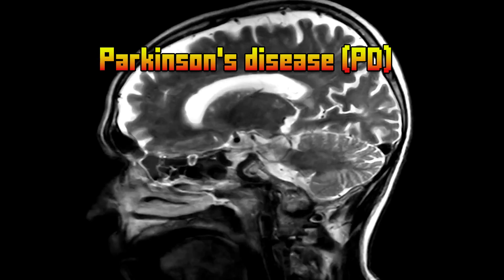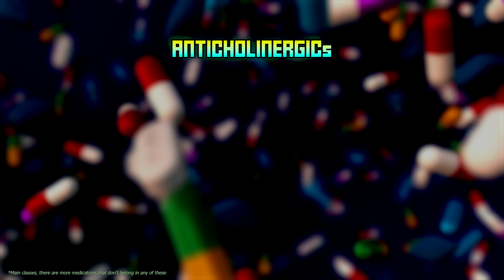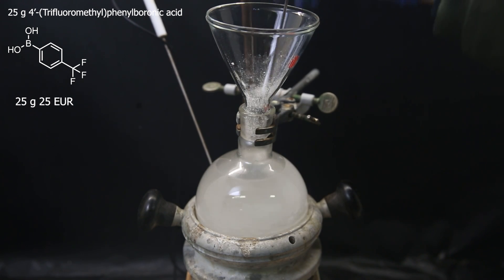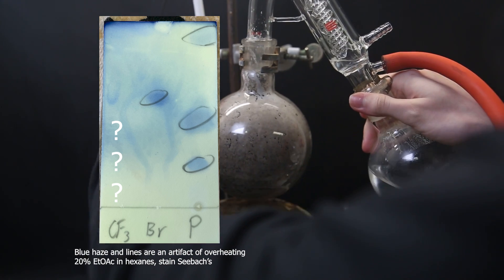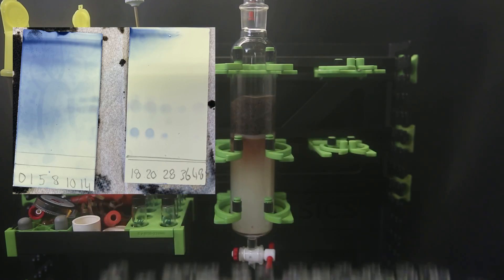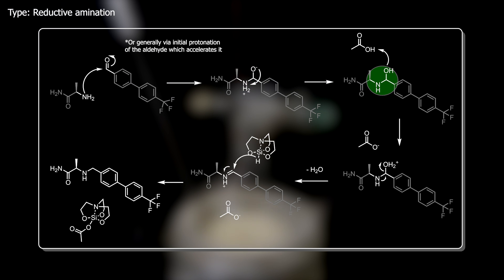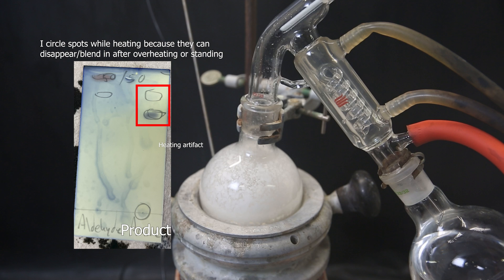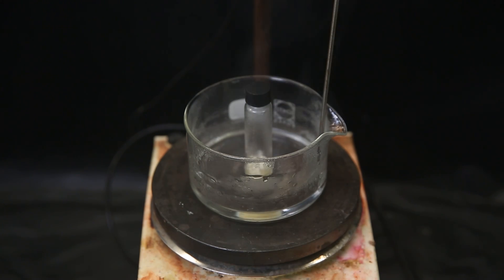Making KDS2010 (New Parkinson's Med)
In this video I tell the basics behind Parkinson's disease and the currently used classes of medications. I synthesize a new medication of the MAO-B Inhibitor class, with a different structure compared to medication in the same class, that has recently been developed. This new inhibitor, KDS2010, can reversibly bind to the receptor and is very selective, a combination not found in current known MAO-B inhibitors. It seems to be a lot more effective and is currently in long-term trials.